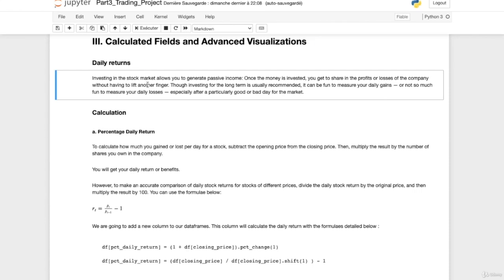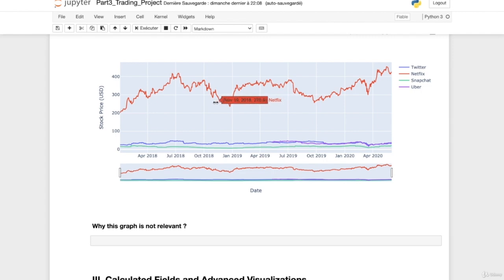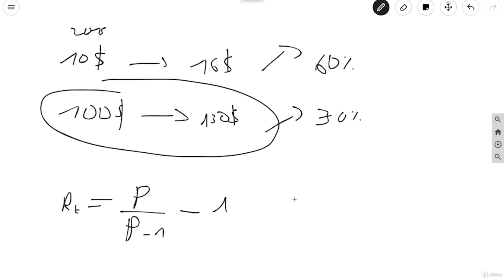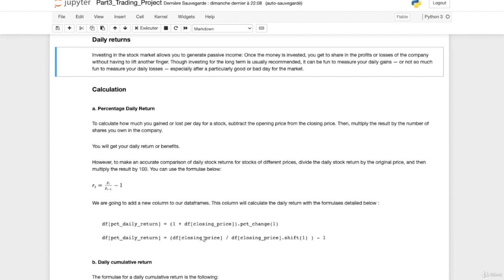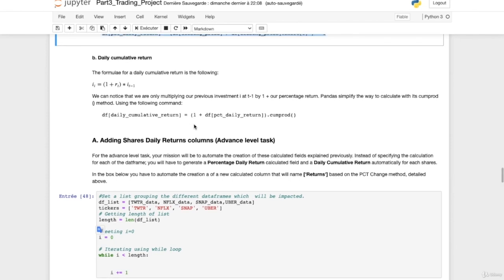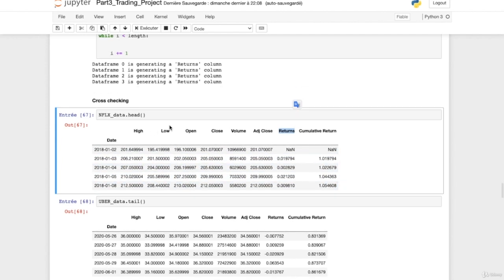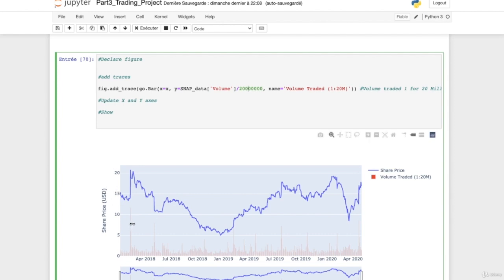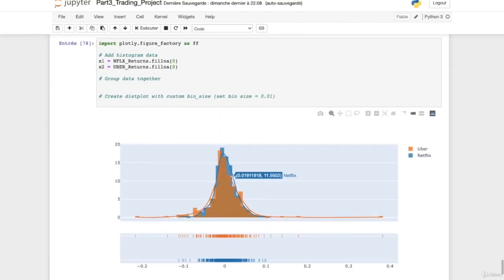16.55 - 8 5 Part III